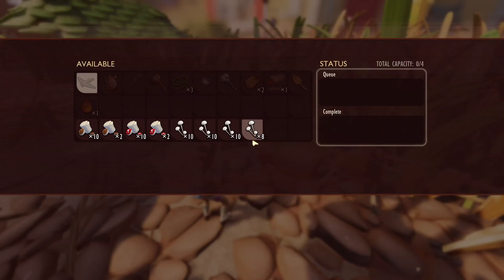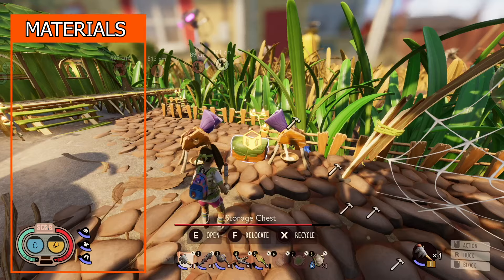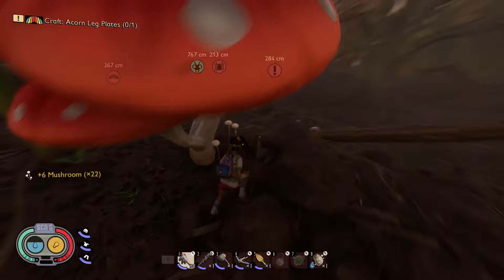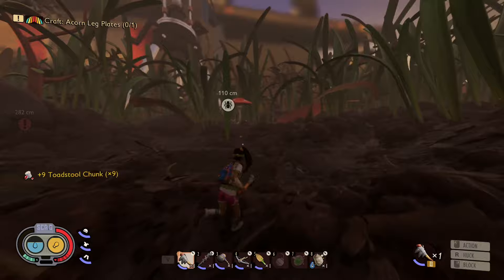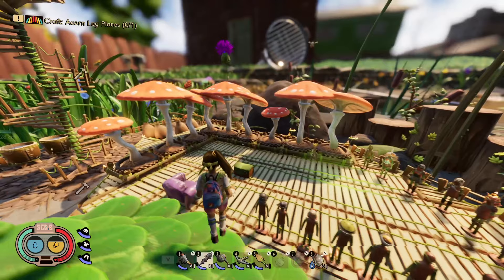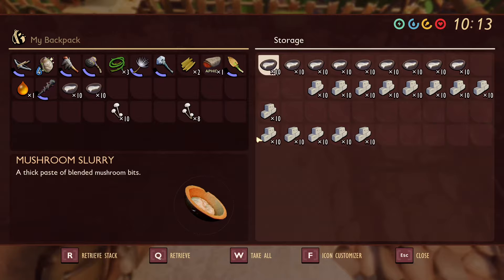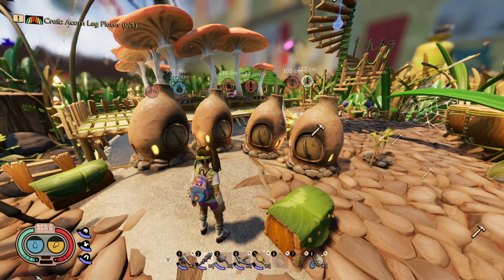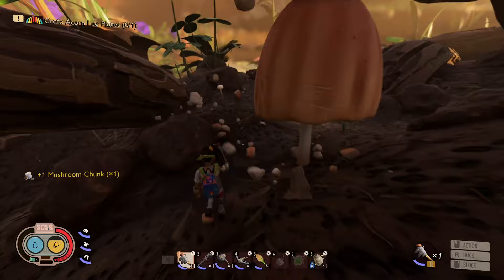How To Make Mushroom Bricks | Grounded Guides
Hey Everyone! In todays video we'll be looking at how to make Mushroom bricks in Grounded, covering everything you'll need to know. hope you guys enjoyed, if you did be sure to Smash that Like & Subscribe button for more guide videos!

If you wish to support the channel further then be sure to check out my Patreon we're for a monthly donation as low as $1 can get you exclusive access to behind the scenes footage,  see ad free content and much more!